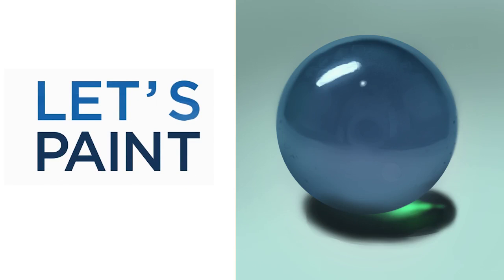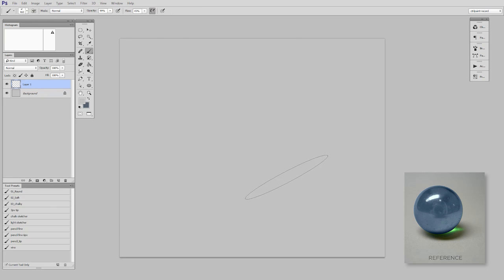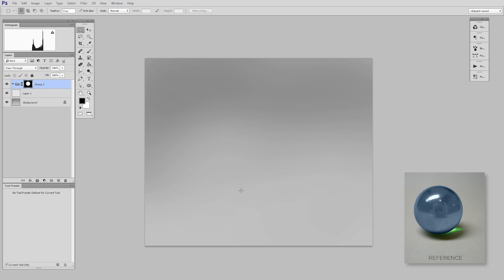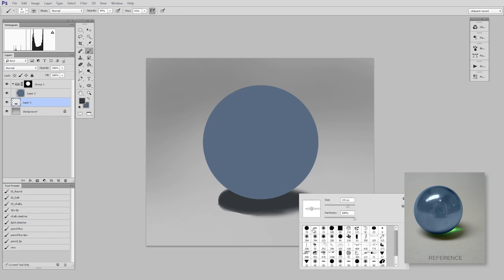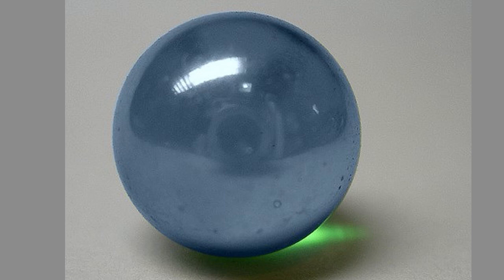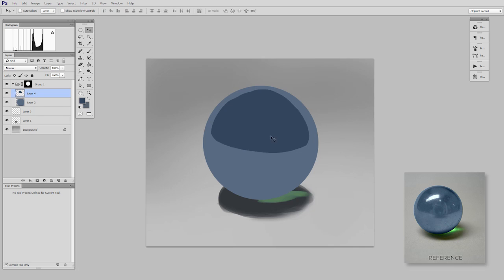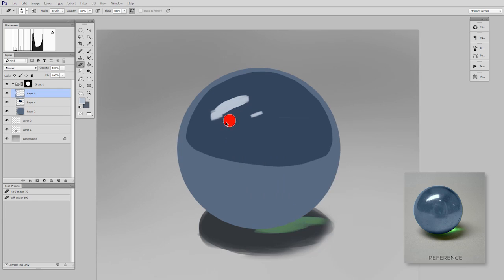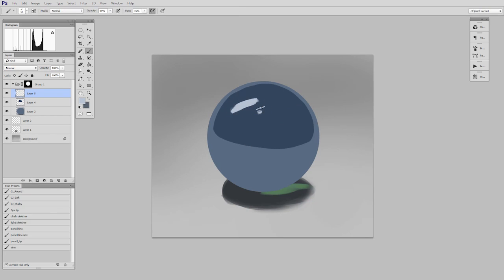Let's Paint a Marble Pt.1 (CtrlPaint.com)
Beginners often have trouble when painting glass.  It's reflective, refractive, and translucent.  Scary, right?  It doesn't need to be.  This painting demonstration focuses on the act of visual simplification.  Through working in passes, we'll make the challenge of glass much less intimidating.
This video showcases the first half of the process: the block-in.  Like a blueprint for a house, this will give us clear set of guidelines to use for the final polish.  If any of the techniques are unfamiliar to you, make sure to watch the videos liked to the right!